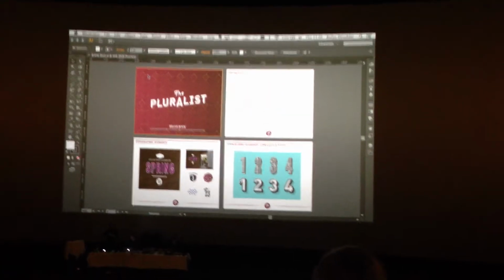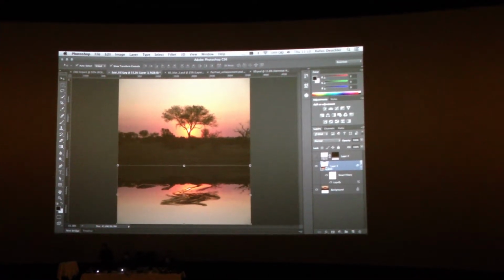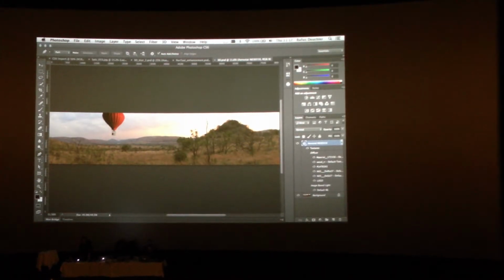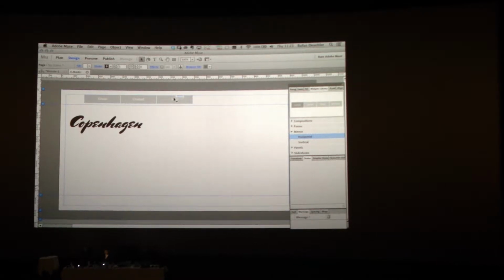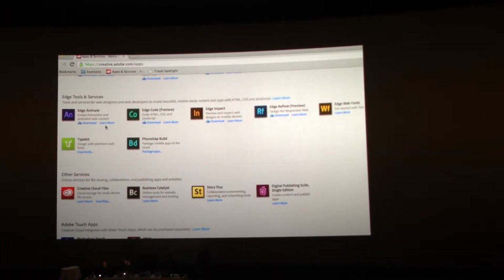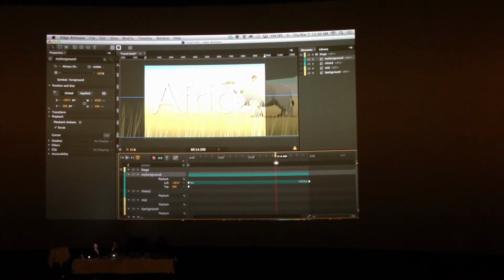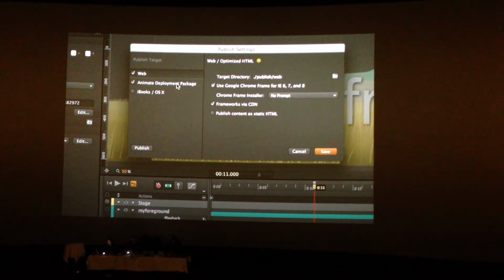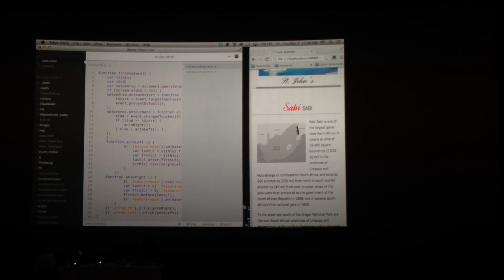Video 07-03-13 11.49.29